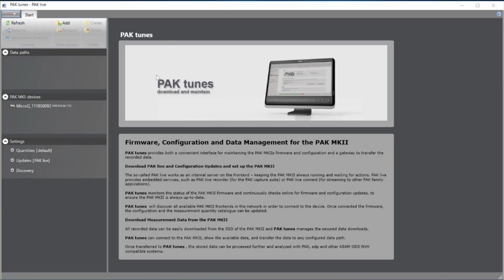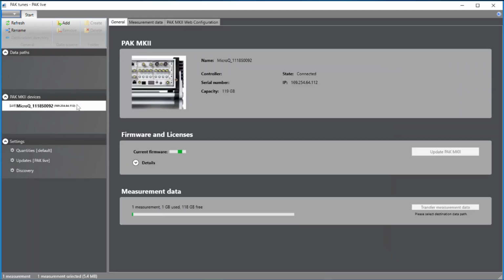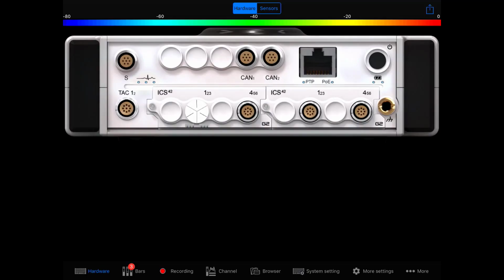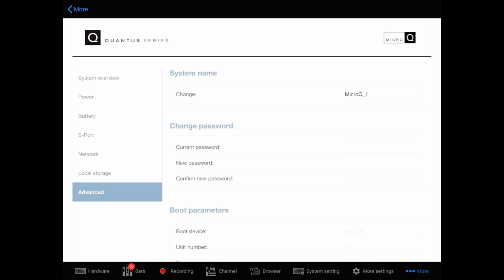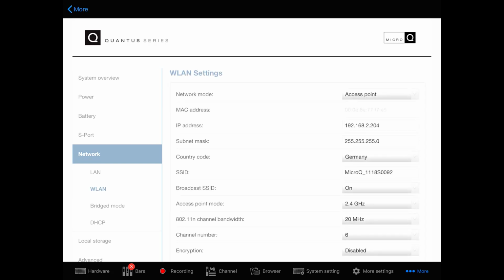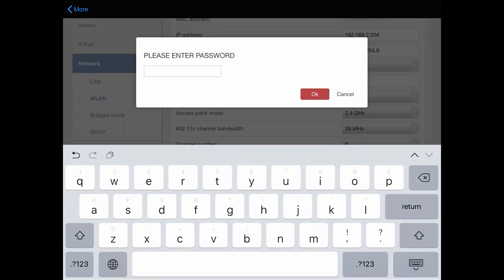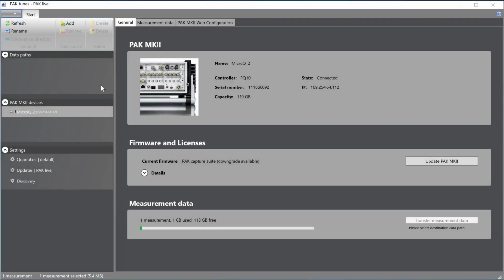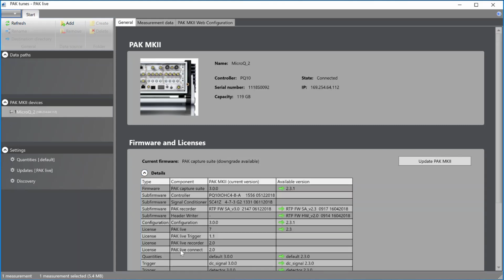MicroQ & PAK capture - Part IV - tips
Tutorial how to handle your MicroQ even better